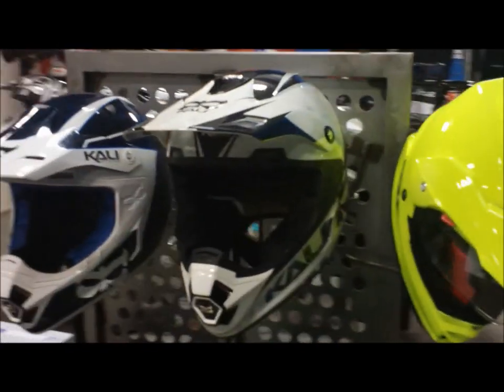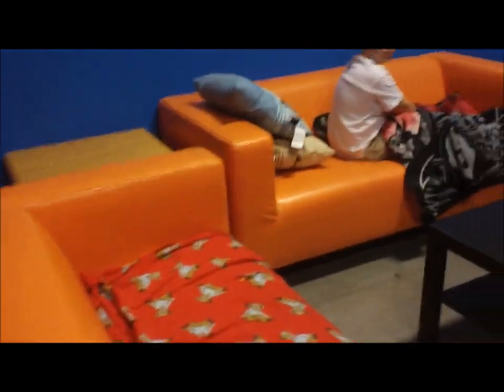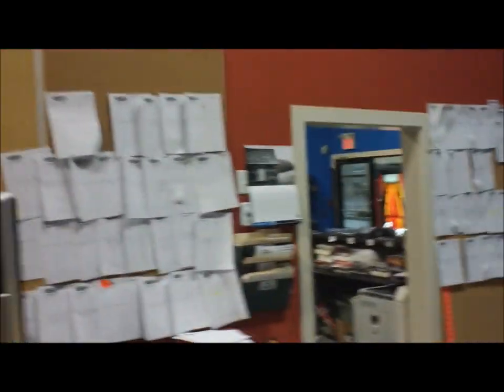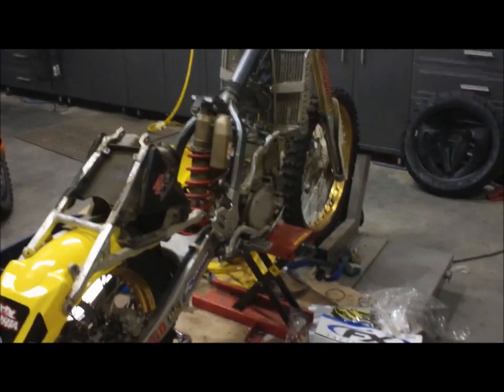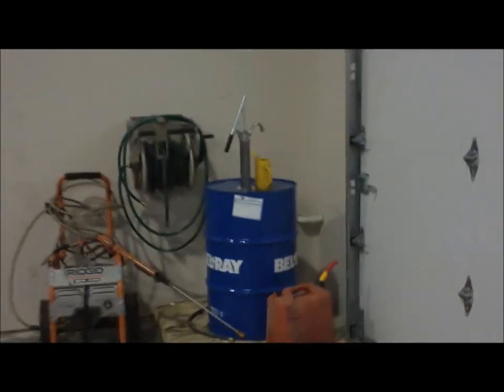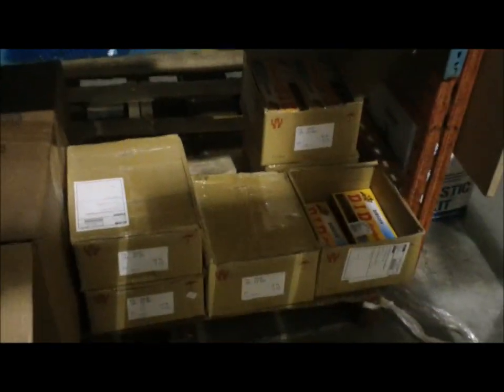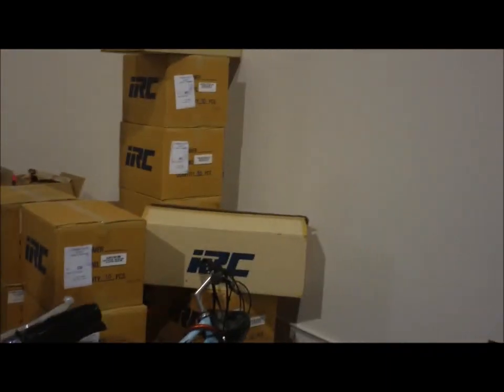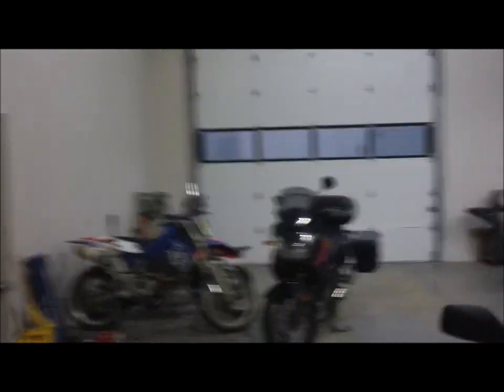Gnarly Parts and Accessories Tour - Part II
Part II of the Gnarly Parts and Accessories Tour